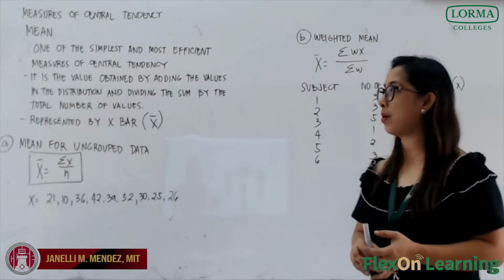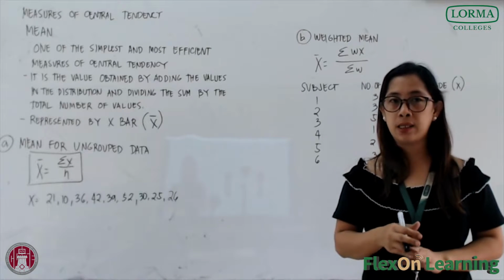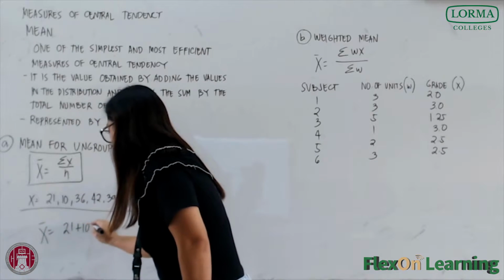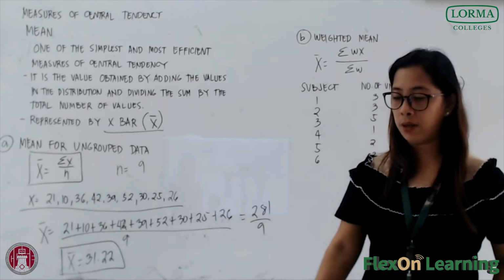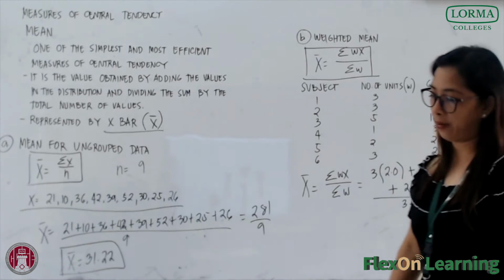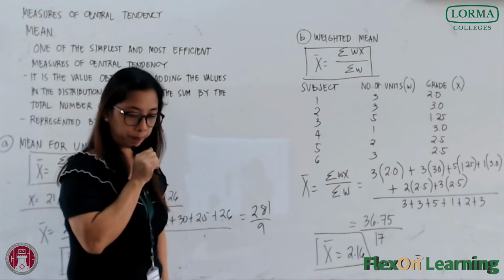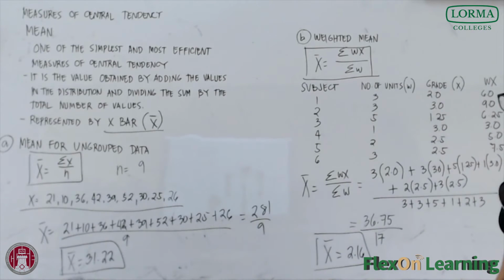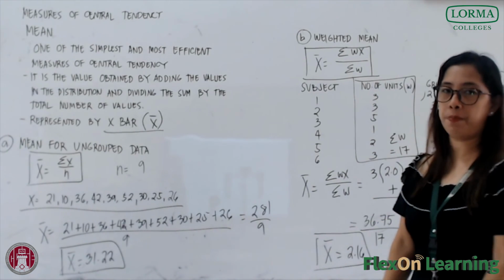MeasuresOfCentralTendency Janelli M Mendez